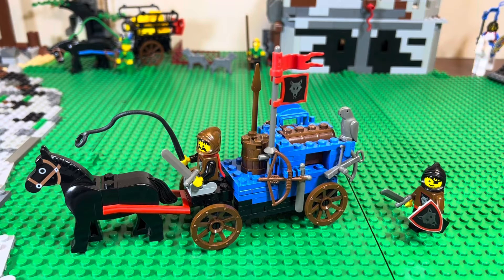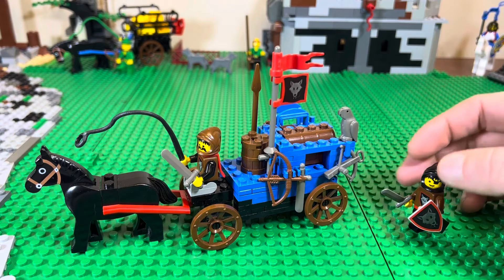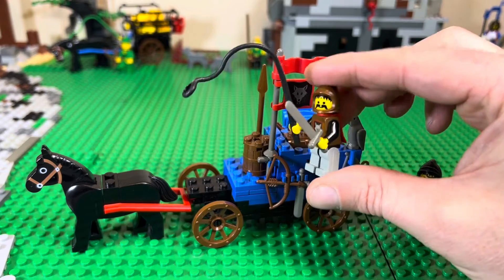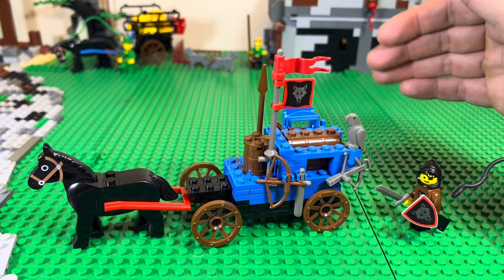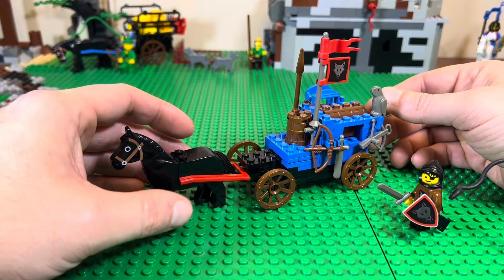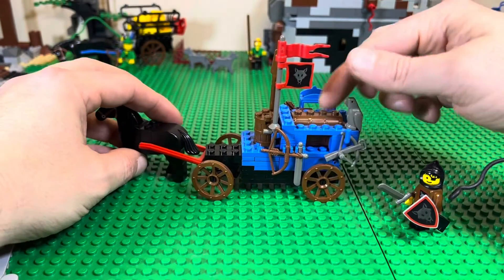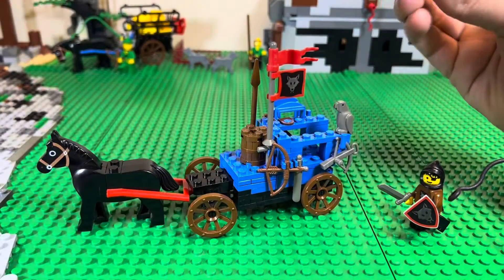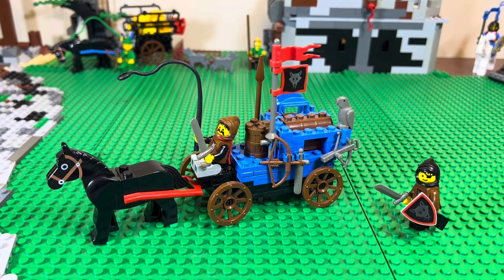‘Wolfpack Renegades’ / LEGO 6038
This is a look at  @LEGO vintage Castle set 6038 ‘Wolfpack Renegades’ from 1992!  Wolfpack Renegades is from the rare 'Wolfpack' line, a line of thieves/bandits from Castle, in the early 90's.  I love this cart, as it was a must-have to steal from and escape from the Black Knights.  I also share some tips and insights when collecting.

Original song 'Last Ride' by channel owner, Josh Gilbert.